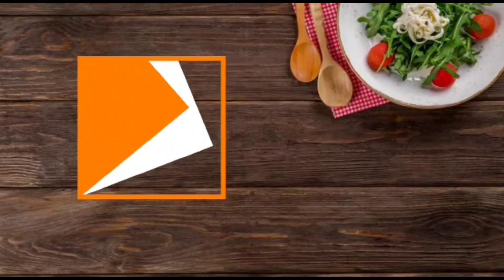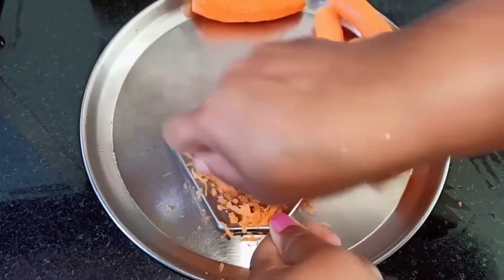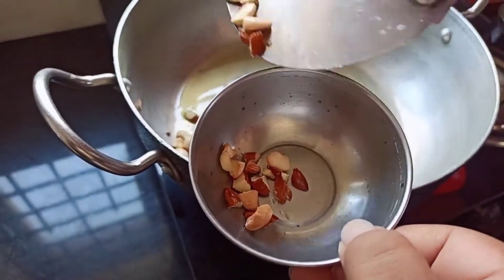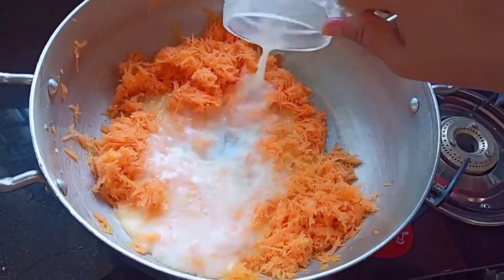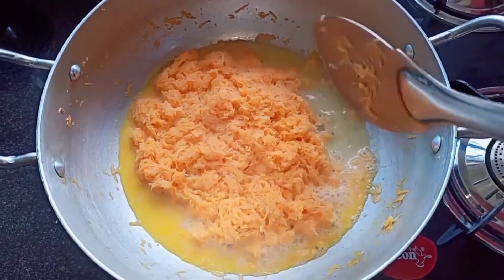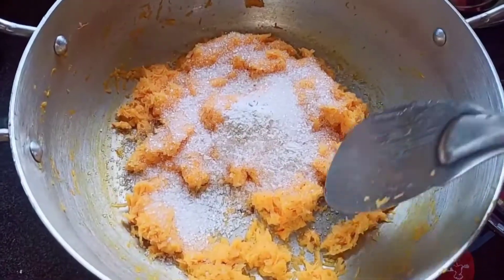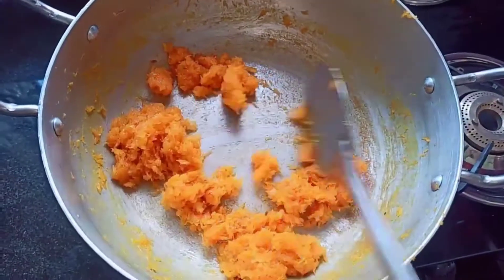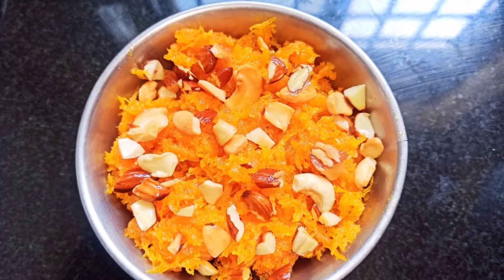Carrot halwa recipe | Gajar ka halwa